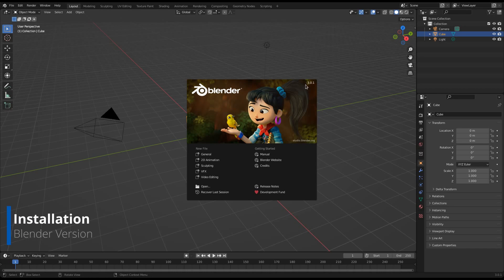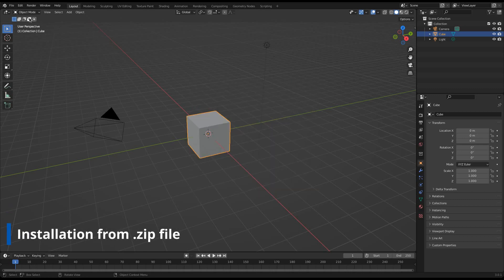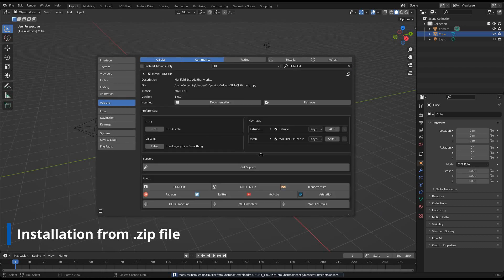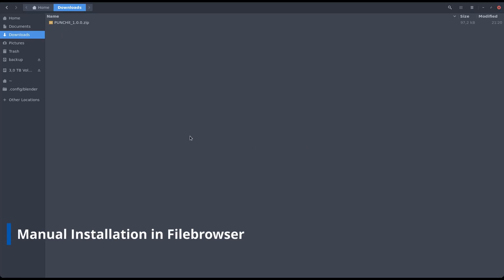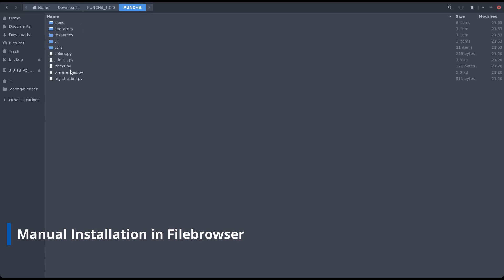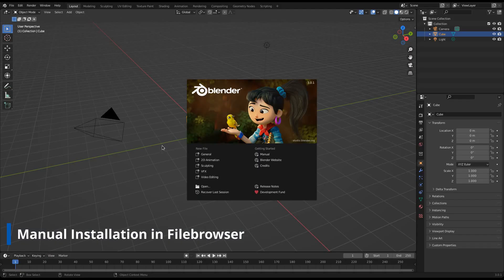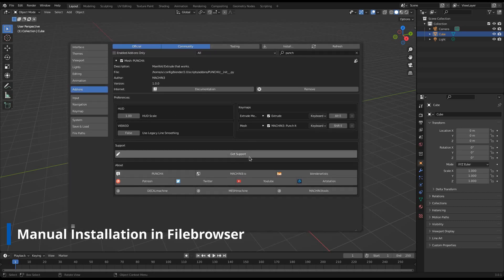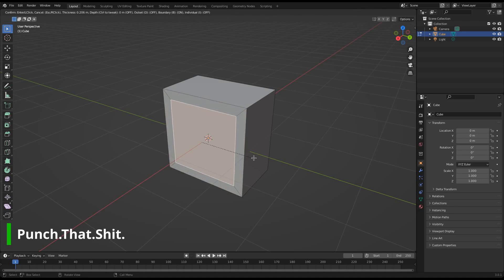PUNCHit 1.0 - Installation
0:00 Blender Version
0:11 Two Approaches
0:16 Installation from .zip File
0:55 Manual Installation in Filebrowser
1:48 Punch.That.Shit